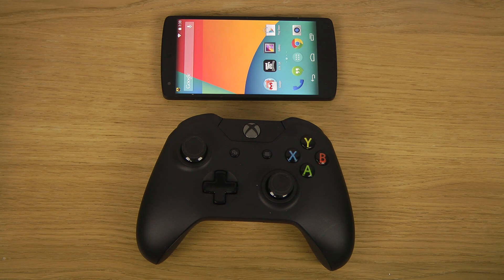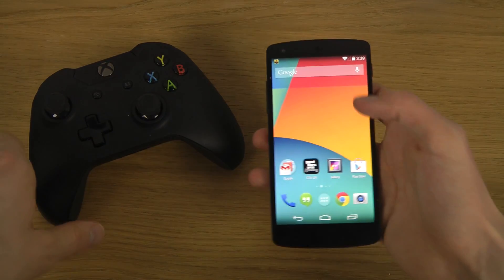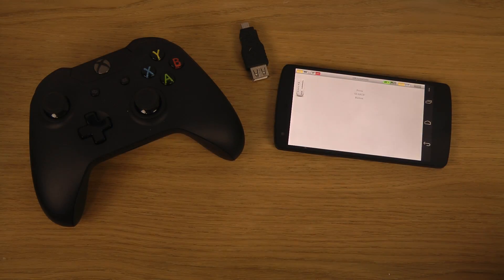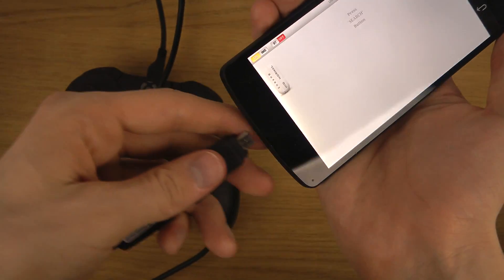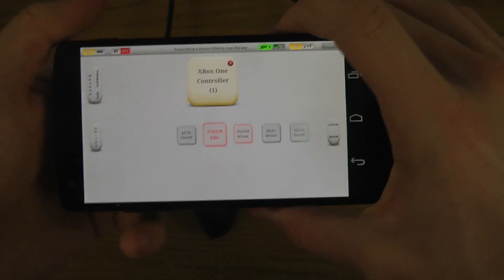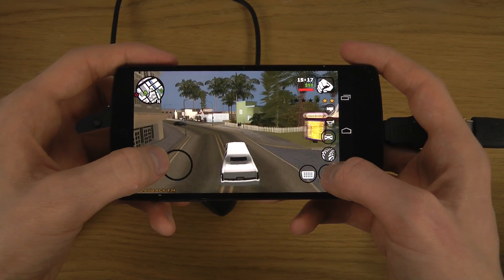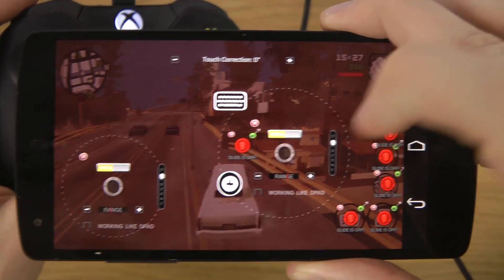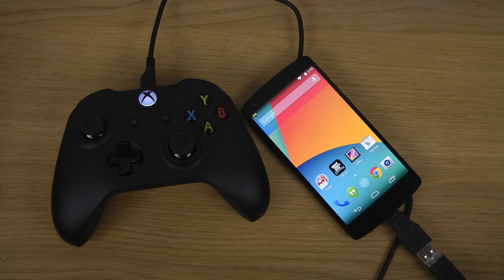How To Pair Xbox One Controller To Android Smartphones!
Xbox One Controller (USA Link)

In this quick video I will show how to pair the controller to an Android phone!